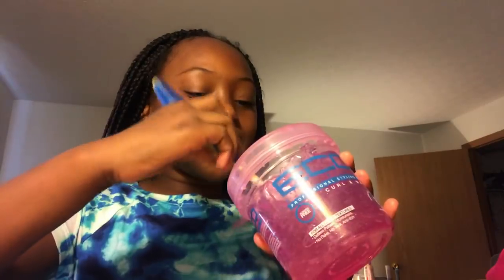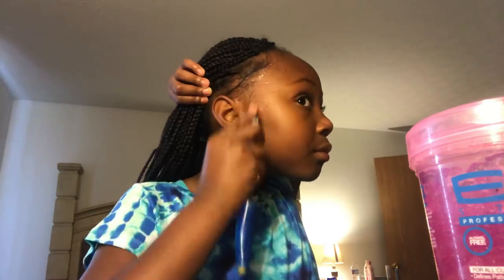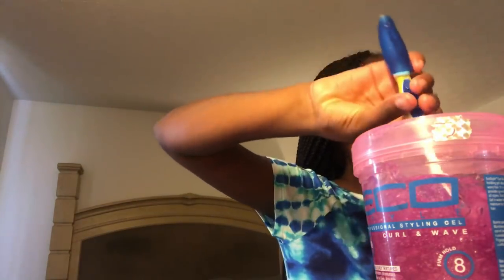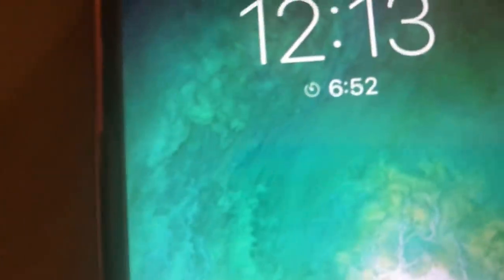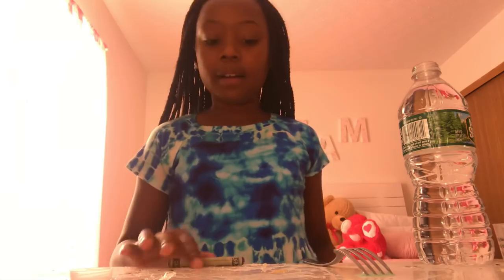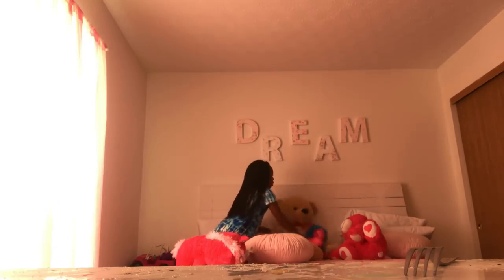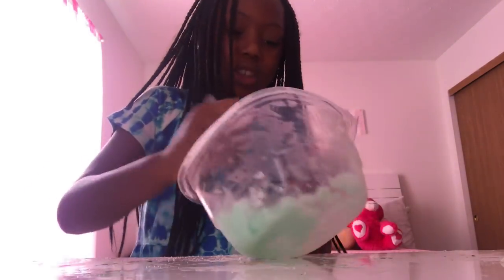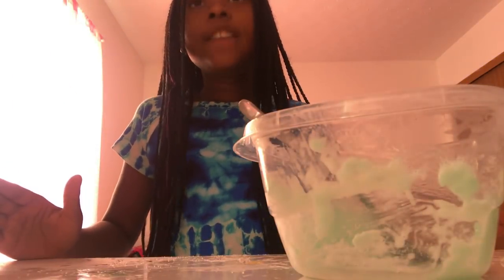Daba’s morning routing